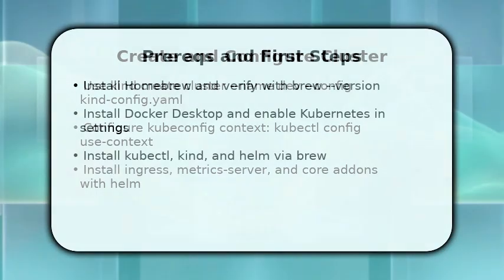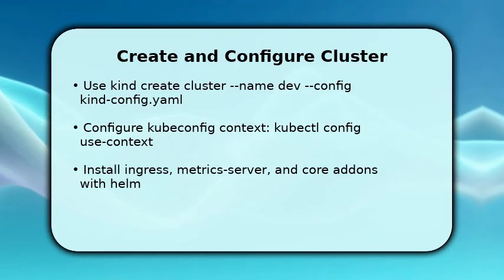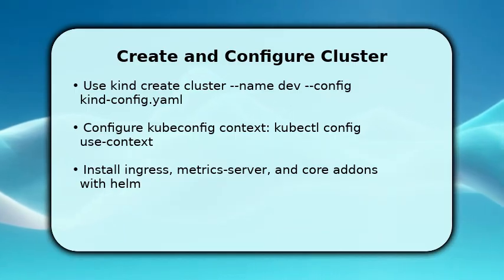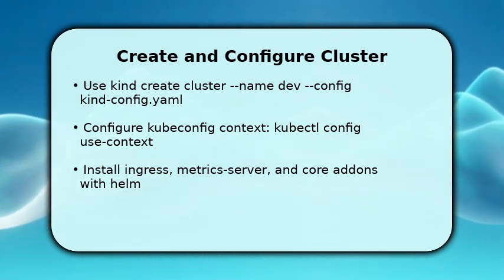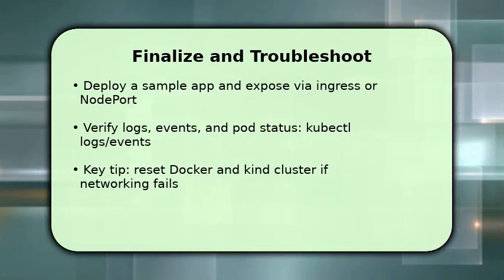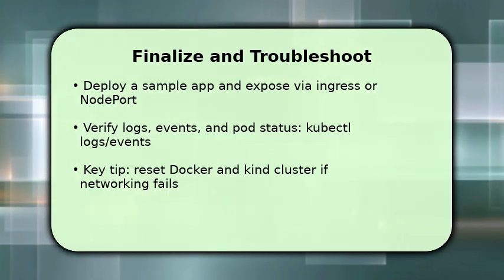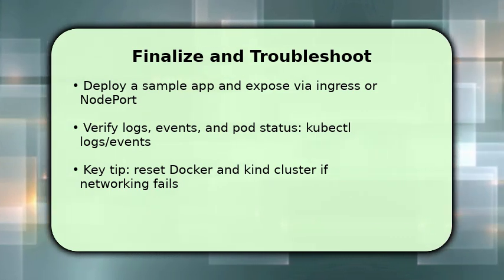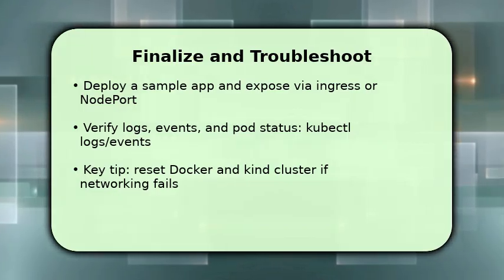How to Setup Kubernetes Cluster on Mac - Full Guide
Dive into the comprehensive guide on setting up a Kubernetes cluster specifically for macOS users. Discover step-bythy processes, essential tools required, and best practices to ensure your containerized applications run smoothly.